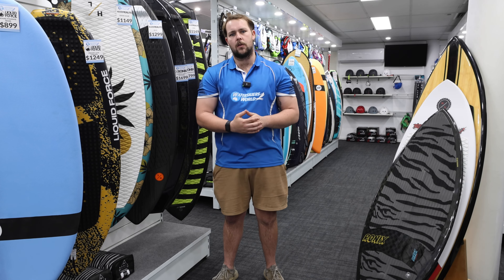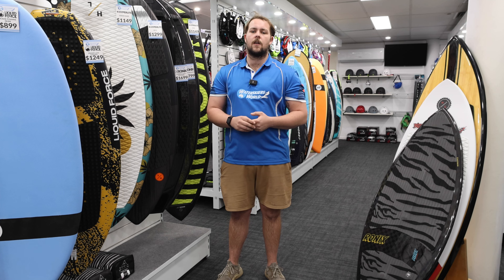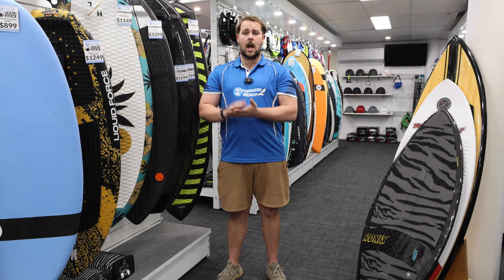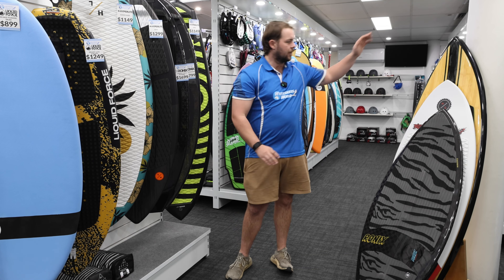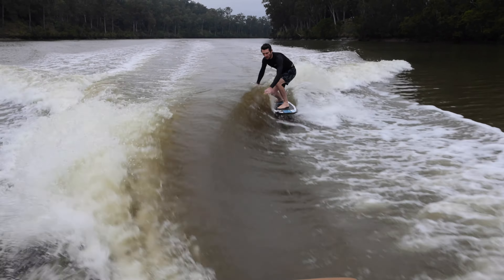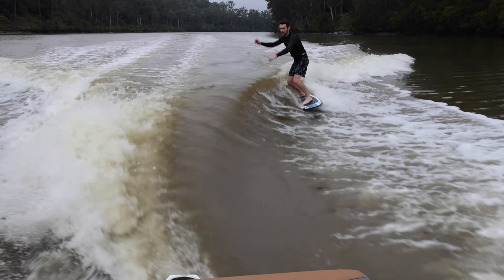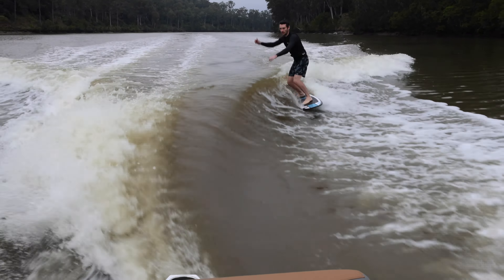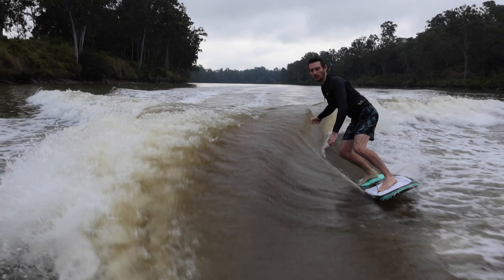The Breakdown: Landing on the right Wakesurfer!!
Welcome back to the channel! In today's video, we're diving into the exciting world of wakesurfing. Whether you're a seasoned pro or just getting started, wake surfing is an incredible sport, and we’re here to break down everything you need to know about the different shapes, sizes, and constructions of wakesurf boards.

Chapters:
0:00 - Introduction
0:27 - Importance of Board Size
1:19 - Surf-Style Wake Surfboards
2:08 - Skim-Style Wake Surfboards
3:05 - Hybrid Wake Surfboards
4:04 - Wake Surfboard Constructions
5:45 - Wake Shapers & Ballast Bags
6:19 - Final Thoughts & Recommendations

We’ll cover essential factors like how to choose the right size based on your weight, boat size, and skill level. Plus, we’ll explore the three main types of wake surfboards: traditional surf-style, skim boards, and hybrids, explaining the benefits and unique characteristics of each. From stable, Carvey surfboards to playful, trick-friendly skimmers, we’ll help you figure out which board fits your style.

We’ll also discuss construction options—ranging from soft-top beginner boards to high-performance carbon fiber ones—and how they affect durability and performance. And don’t worry if you think you need a pricey wake boat; we'll show you how to maximize your wave with affordable wake shapers and ballast bags.

Be sure to check out our wake surf buyer's guide and how-to videos for more tips on getting started. Stay safe out on the water, and we'll catch you next time!